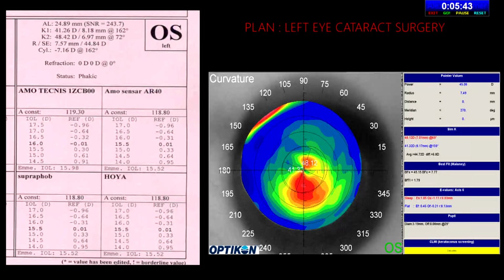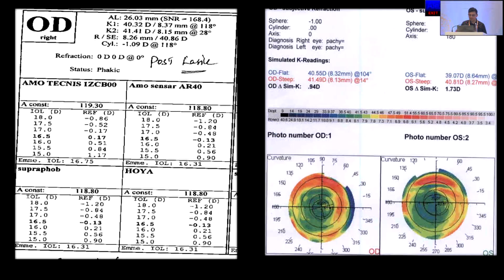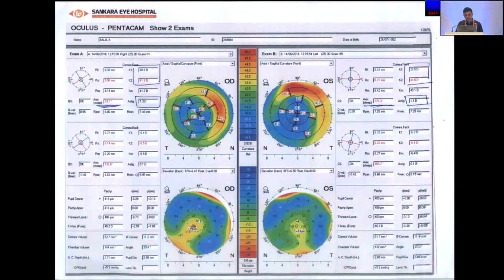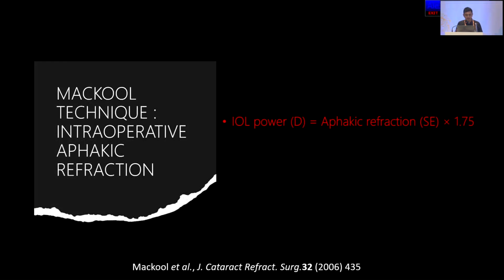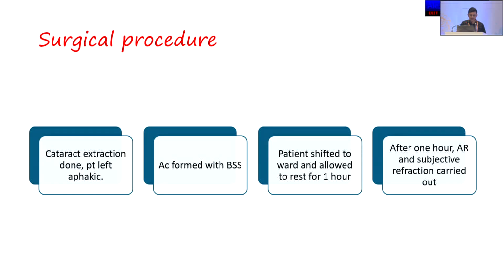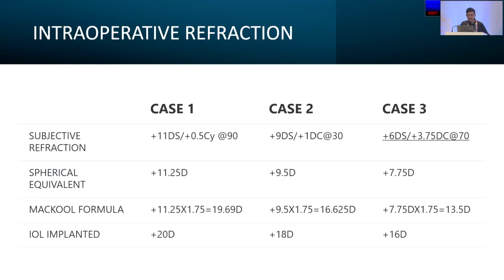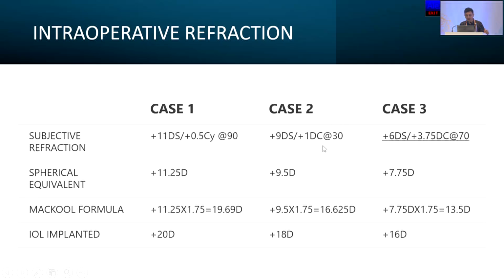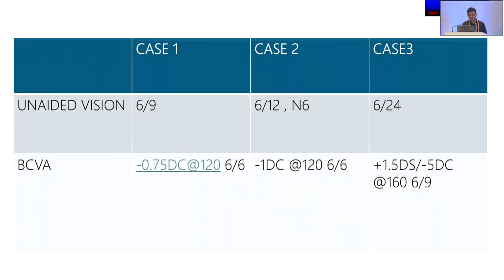AIOS2025 IC44 T Dr Jagadeesh Kumar Reddy K Facing the Possibility of IOL Calculation Going Wrong Wh